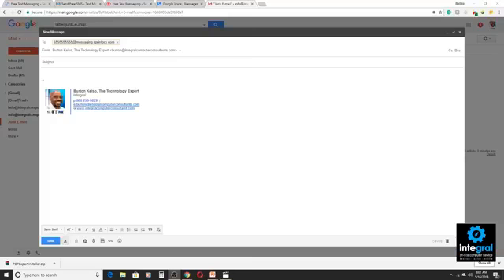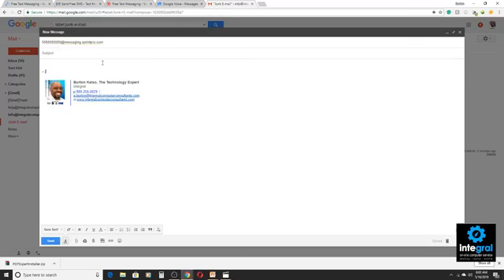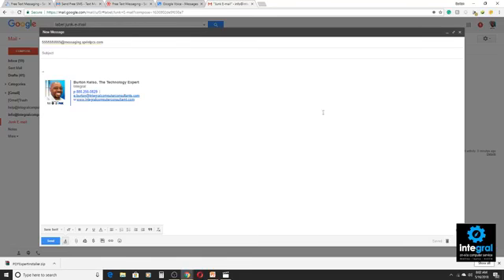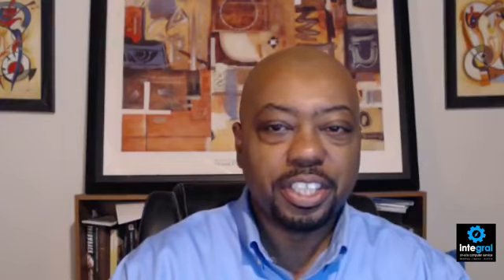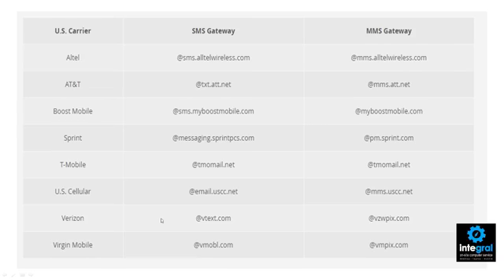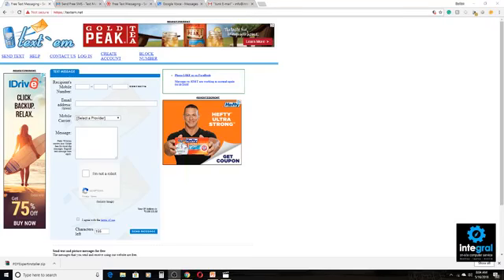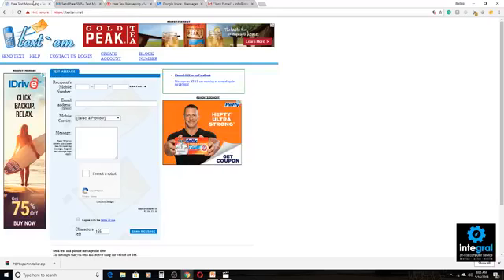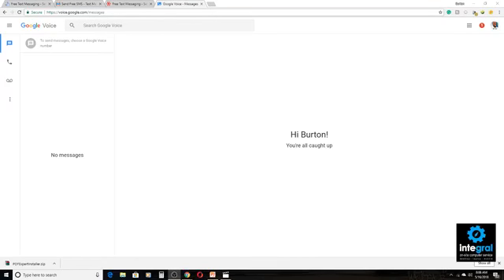Tech Tips for Non-Tech People: Send Text Messages From a Computer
Sending texts from a computer can be very useful in a lot of situations. Perhaps you lost your phone and need to send a message to someone or you could be in an area with bad cell coverage. Whatever the case may be, these tips will help you stay in contact when you need it most.

We love sharing computer tips & tech tricks everyone should know! Need computer help or tech support? These guys can help with any tech problem. They've read all the manuals and they want to make technology fun and exciting for you.